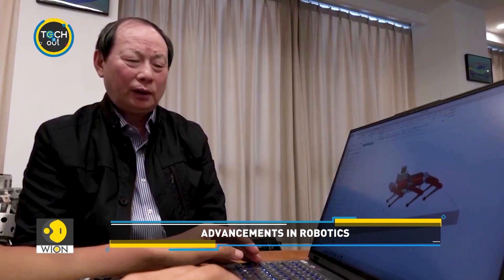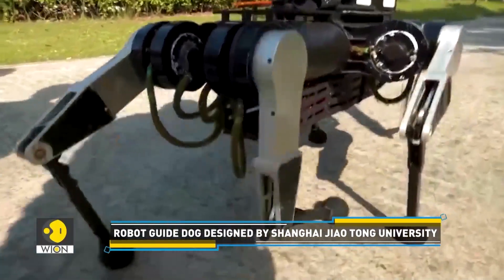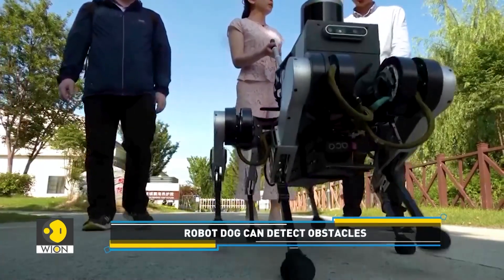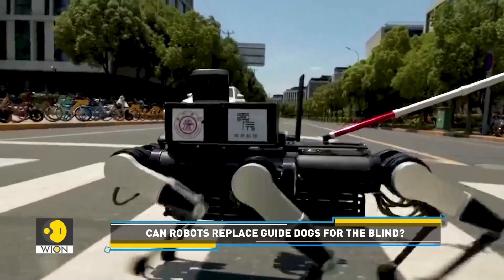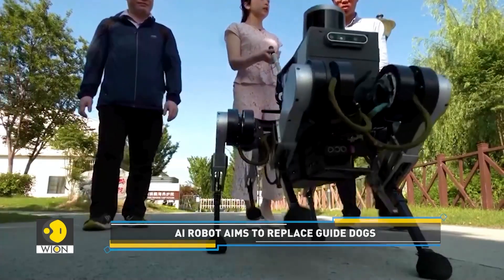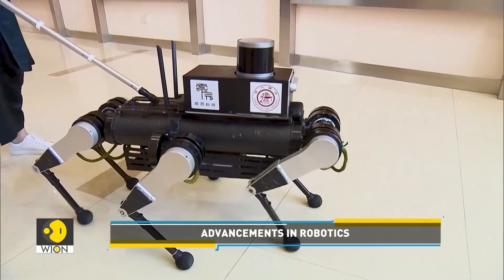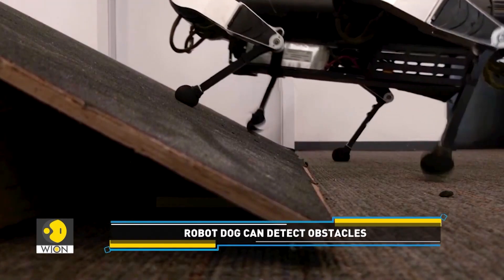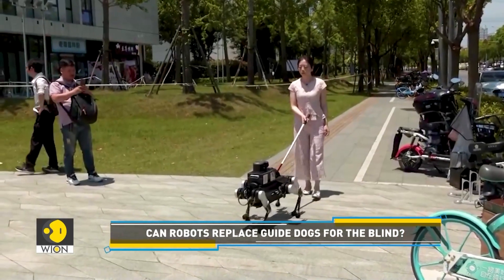Robot guide dog that detects obstacles | Tech It Out | WION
On Tech It Out, we continue to explore the capabilities of robots. In a significant breakthrough, researchers in China are developing robot dogs to assist the blind. Watch the story to learn more about the innovation.